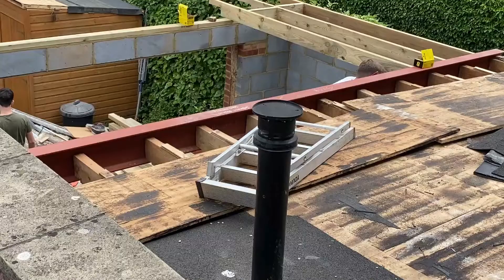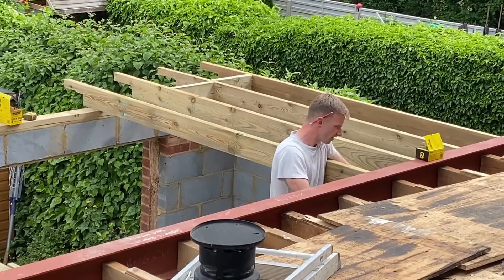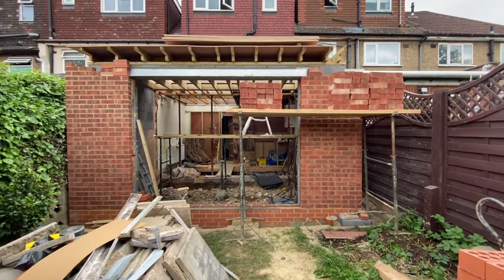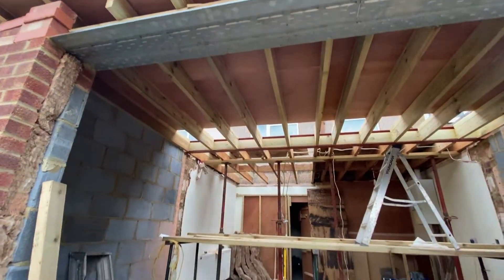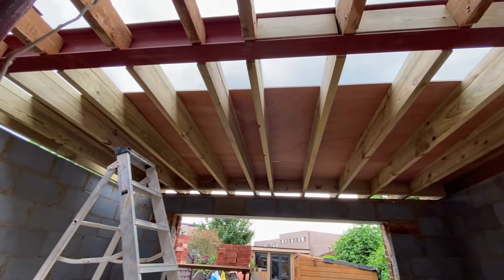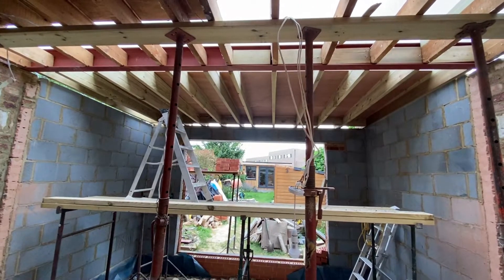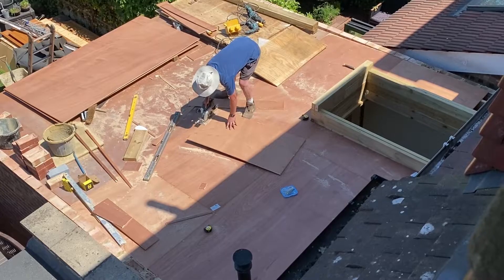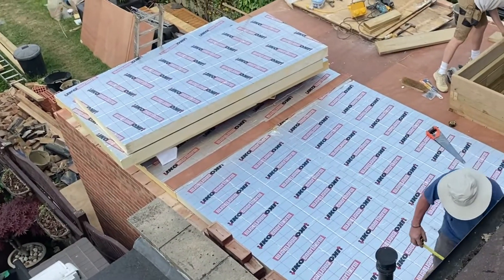Building a House Extension Part 6 - THE ROOF CONSTRUCTION - Warm Deck Roof Construction & Insulation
Building a House Extension Part 6

This is the 6th video in a series looking at the construction of a house extension. The series will follow the project from start to finish and we will discuss all aspects of the build as it develops.

This episode includes:

THE ROOF CONSTRUCTION
INSTALLATION OF THE TIMBER RAFTERS
CONSTRUCTION OF THE ROOFLIGHT
CONSTRUCTION OF THE WARM DECK ROOF
ROOF INSULATION INSTALLATION